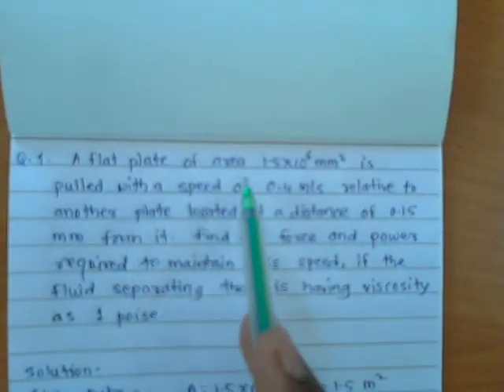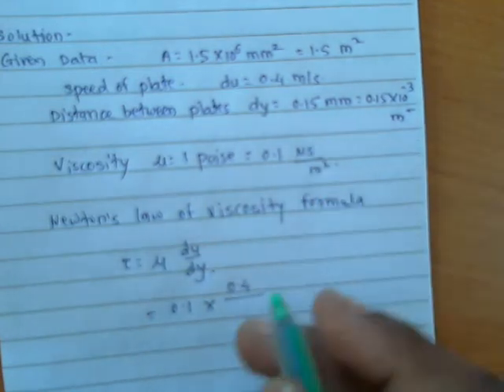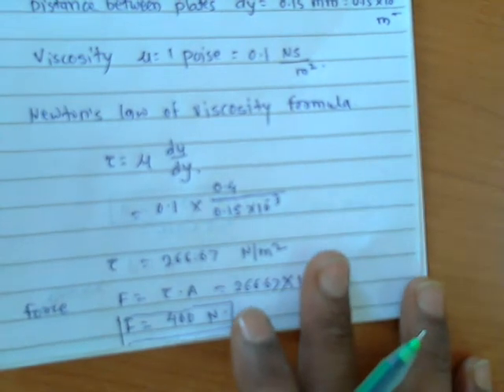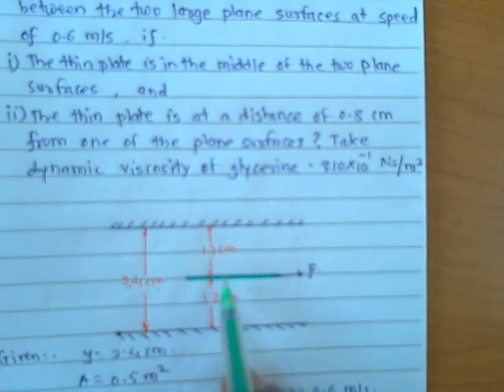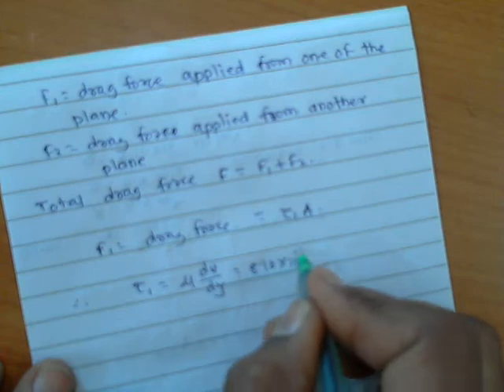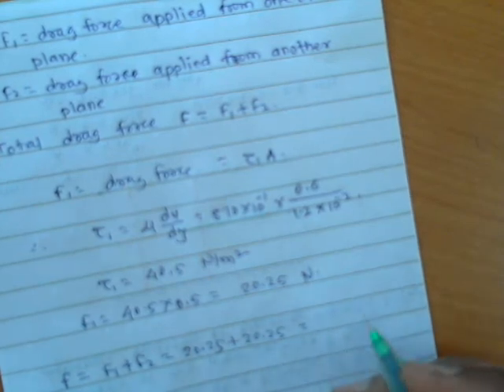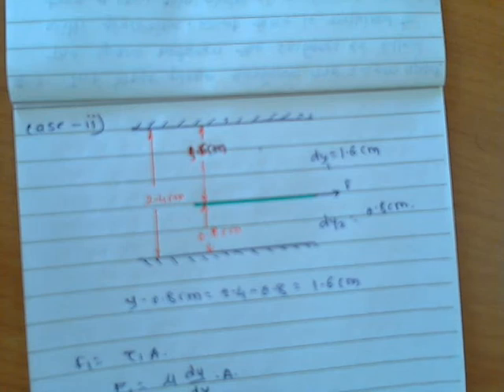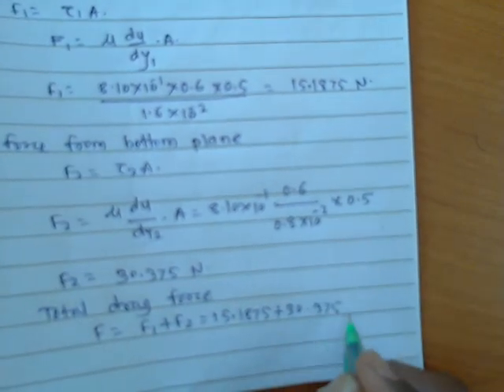FM 02 Problem on Viscosity